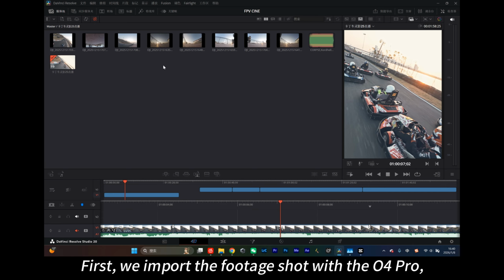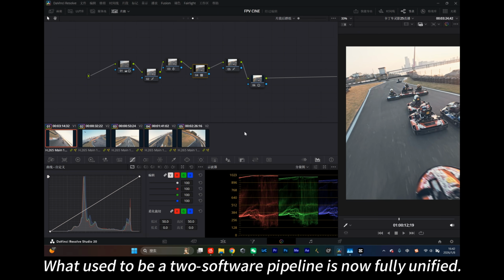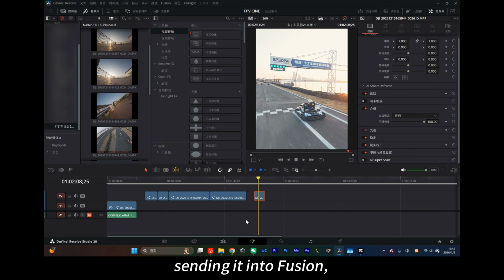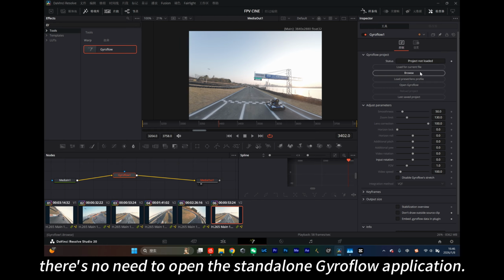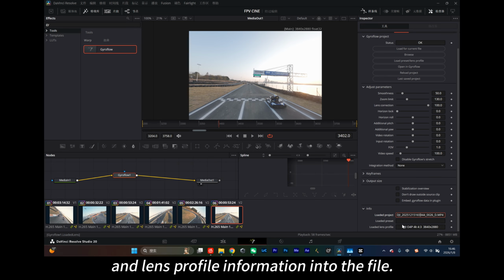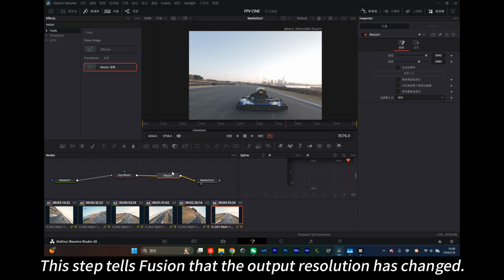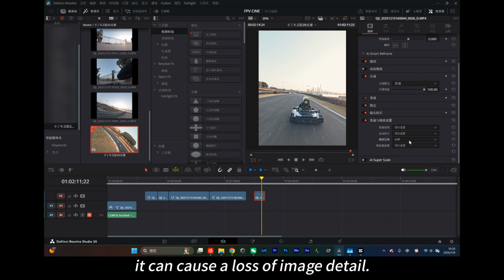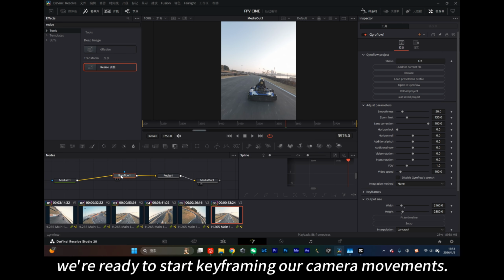O4 Pro D-Log M Color Grading Workflow in DaVinci Resolve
In this video, I walk through my complete O4 Pro D-Log M color grading workflow in DaVinci Resolve.
This is the exact process I use after finishing secondary reframing in Fusion, especially for vertical FPV footage shot with O4 Pro — no GoPro attached.
We’ll cover:
How to choose a proper key frame for grading
Why O4 Pro D-Log M has limited grading latitude
Correct node structure and LUT placement
Highlight compression and waveform control
Preventing saturation clipping in Rec.709
Using curves, vector tools, and gamut mapping
Simple film-style look without losing detail
This workflow is designed to be clean, efficient, and repeatable, and works perfectly for:
FPV cinematic shots
Indoor commercial FPV
Vertical content for YouTube Shorts / Reels
If you’re shooting O4 Pro and want clean color without over-grading, this video should help.